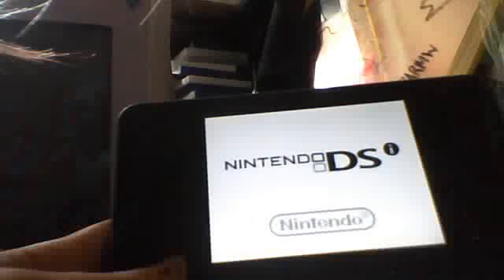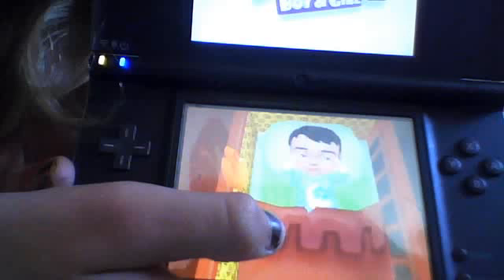my baby 2 review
My Baby Grew Up Sequel to My Baby on Nintendo DS